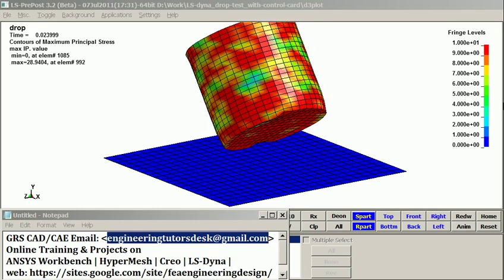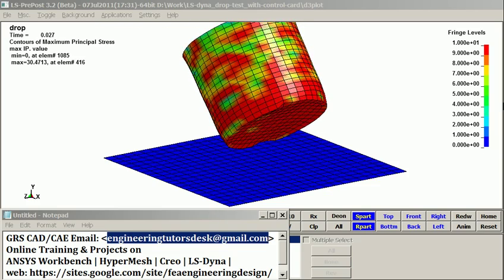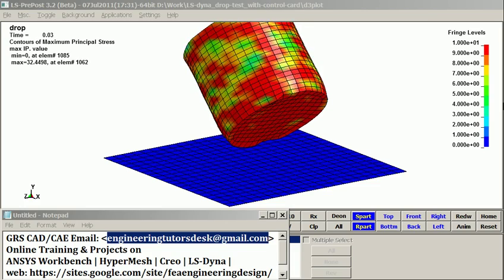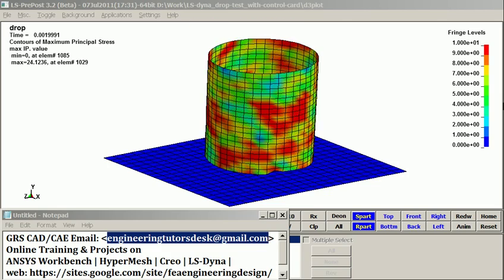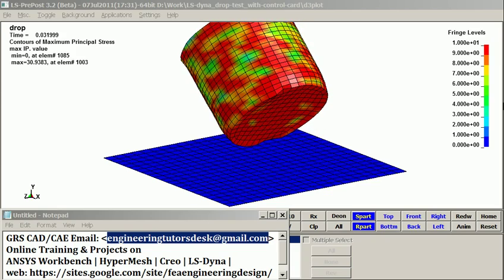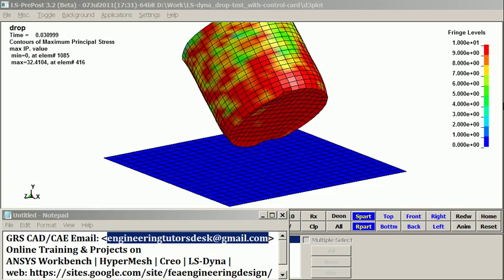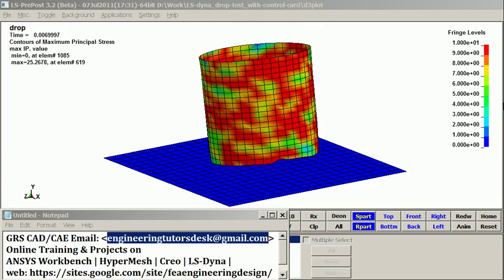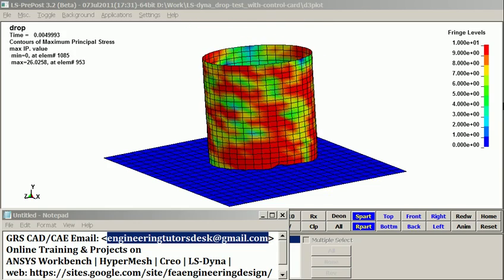LS-Dyna Tutorial Video | Explicit Dynamic | Drop & Impact Test Analysis | GRS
LS-Dyna Tutorial Video on Explicit Dynamic Drop & Impact Test Analysis | Shell Element Meshing |
Skype: engineeringtutorsdesk